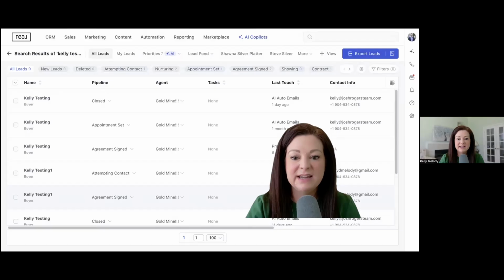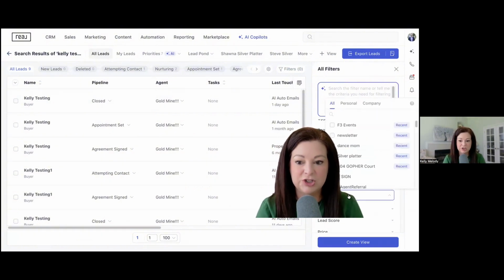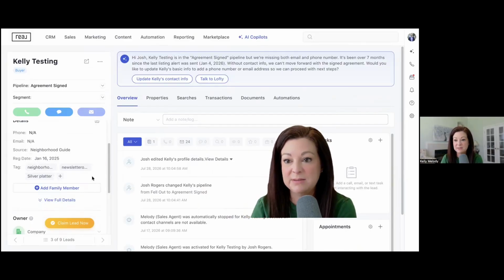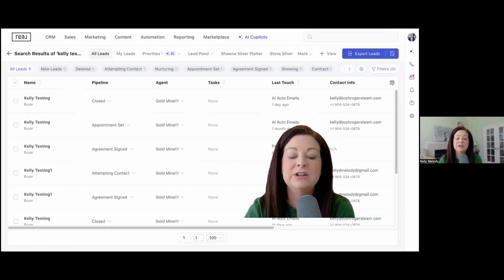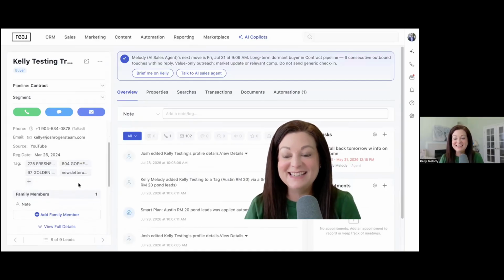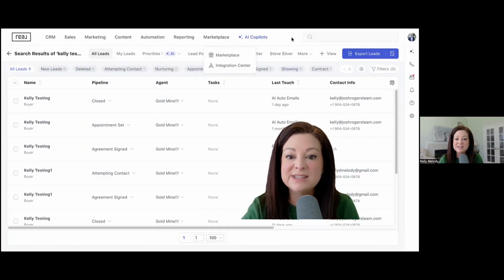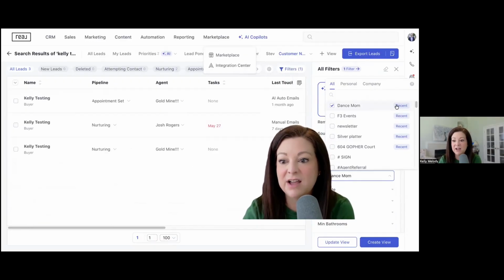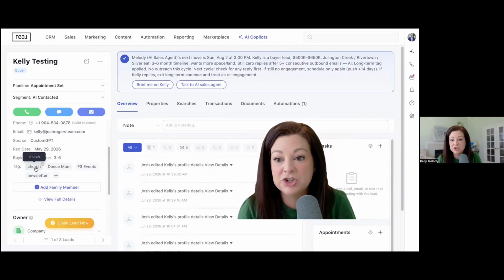How to Organize Your Leads in Lofty Using Tags and Filters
If you open Lofty and don't know who to follow up with first, you have an organization problem — not a lead problem. This is how we use tags and segments to turn a messy database into a system that tells you exactly who to call and how to talk to them.

I'll show you the exact tags we use, how we segment our database by source, relationship type, and behavior, and how custom filters let us pull the right people instantly — including a tag that tells us what property sparked a lead's interest before we ever pick up the phone.